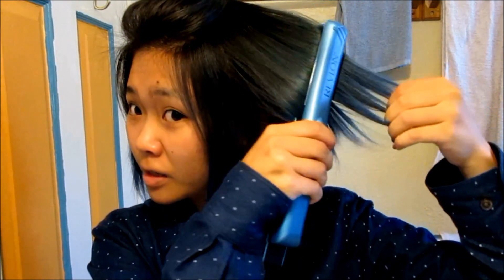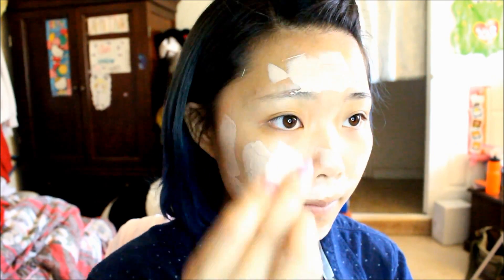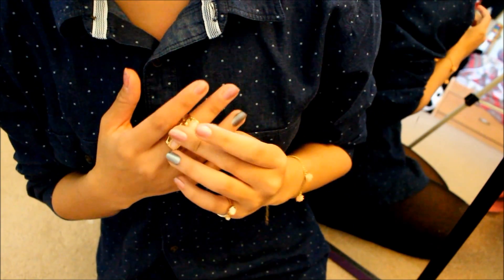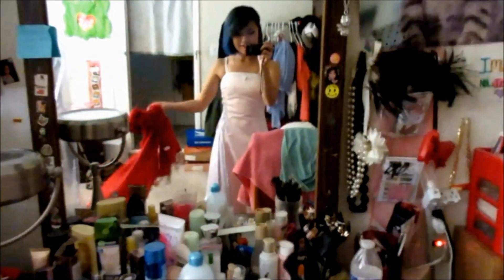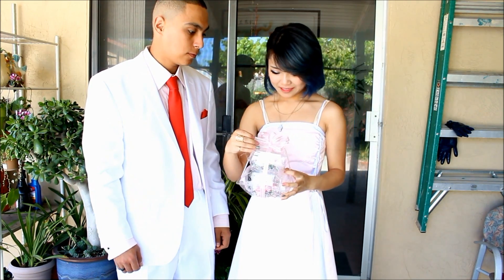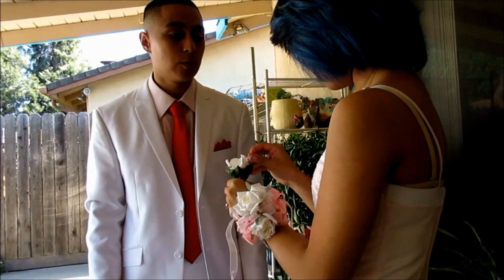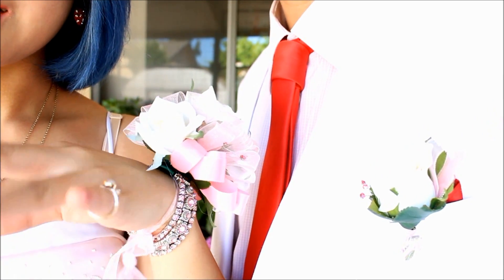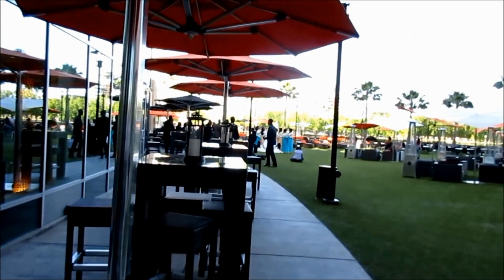GRWM: Senior Prom 2015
Time for prom! This was exciting since it was my senior prom and I had a great time. I loved getting ready and picking up my boyfriend for this event. I think my favorite part was the food. I didn't film it but they had great food!
If you are in high school don't miss out your chance to go to prom. You will have a great time!